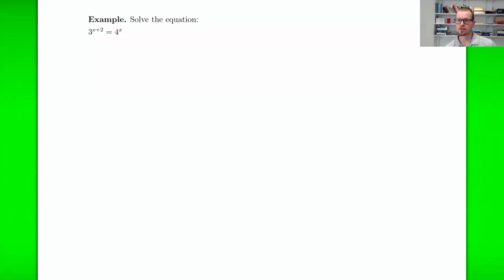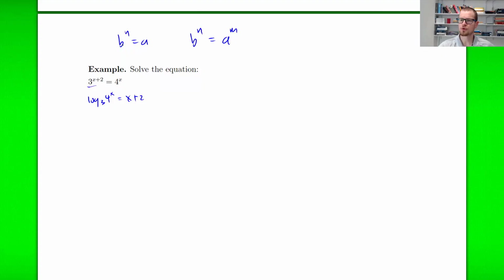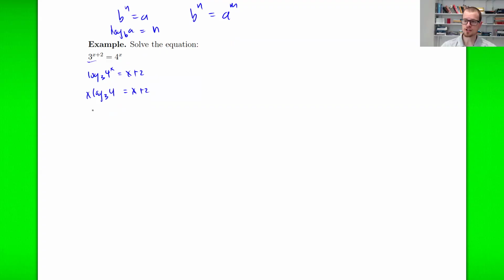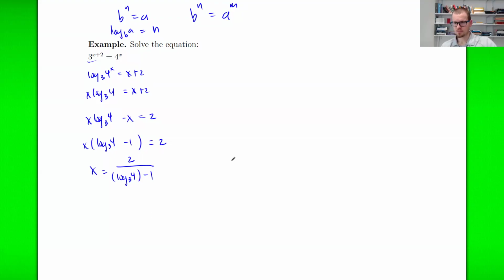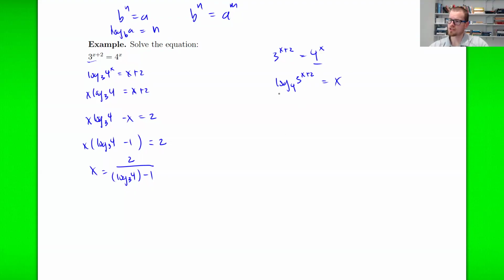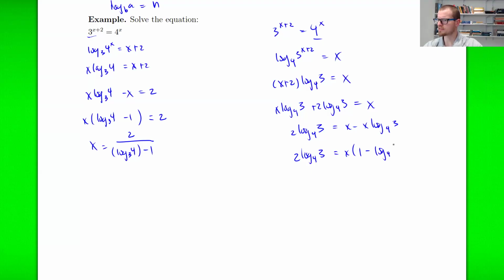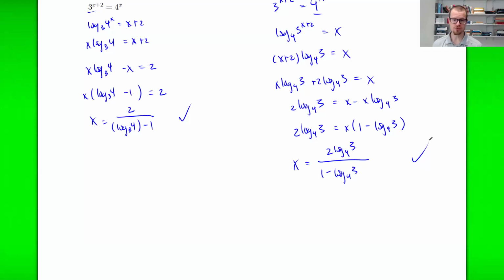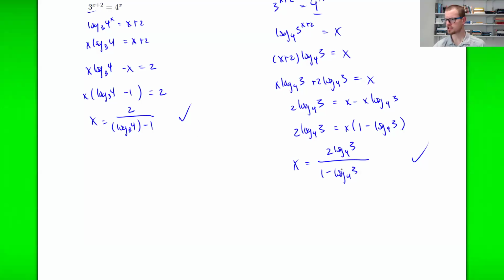Exponential Equations: Example - Containing Different Bases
In this video, Dr Reynhout solves an exponential equation by rewriting the equation in logarithmic form (do you see a pattern here?).

The problem is solved twice, it would be a good idea to verify that the solutions found are equivalent, which can be done using the change of base formula. Note that it is not necessary to solve the equation twice, this is only done as a demonstration of the different possible approached.